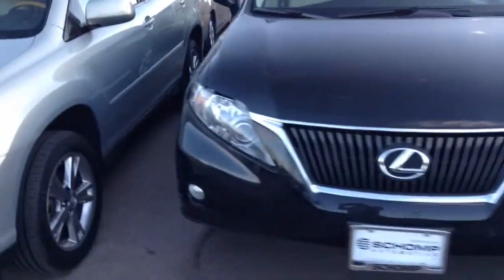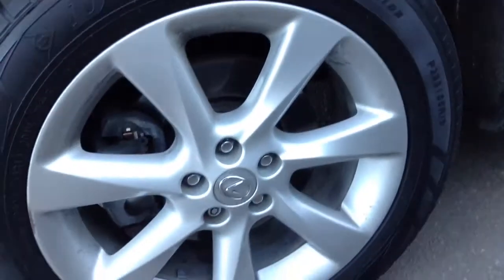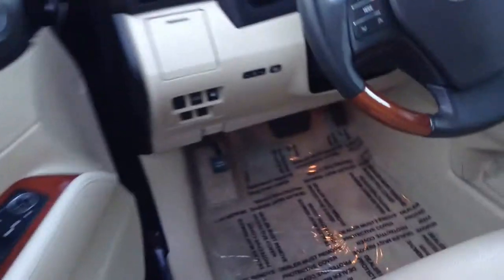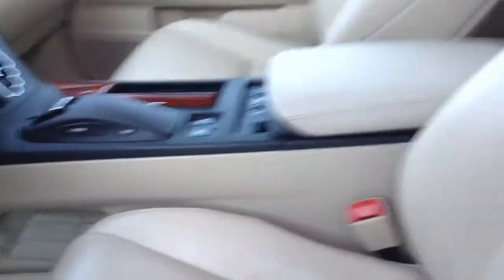2012 Lexus Rx 350, 3MP5444